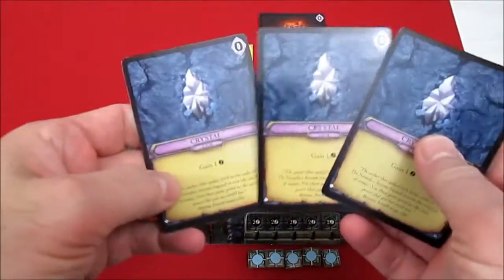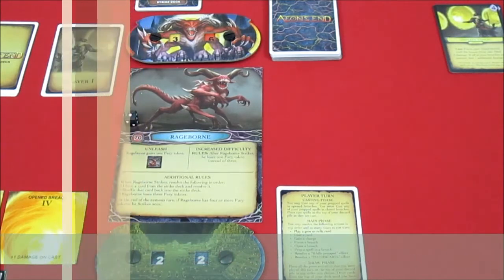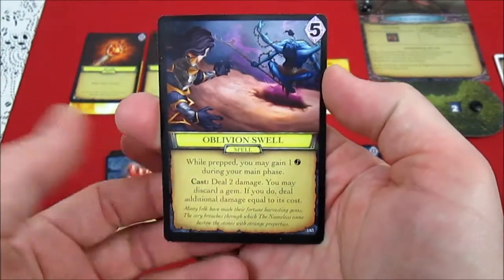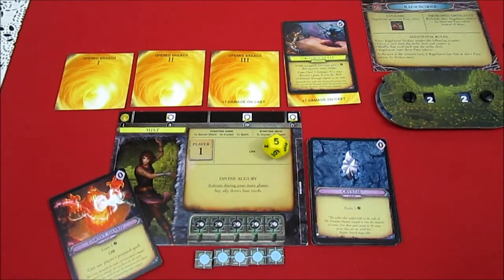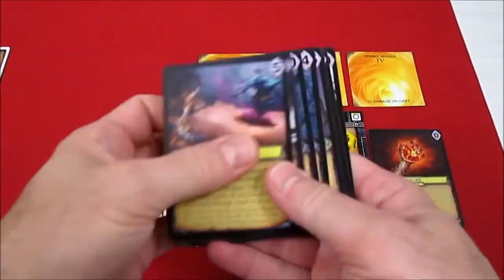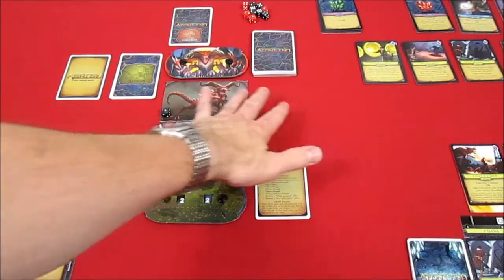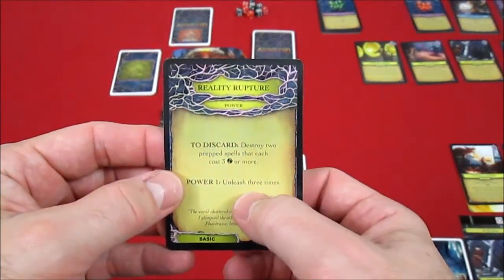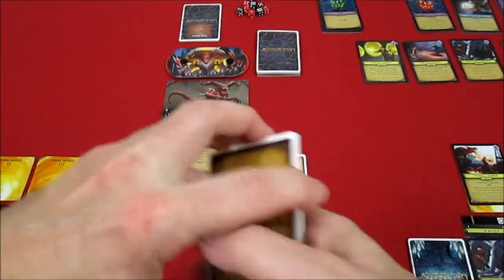Aeon's End: Rageborne: Round Eight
Closing in for the kill - but it's not going to be easy!